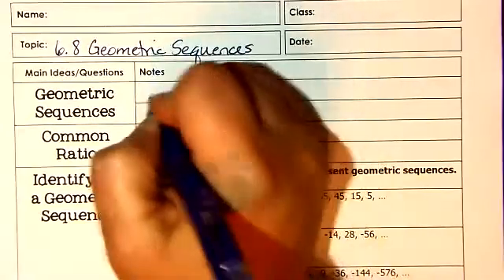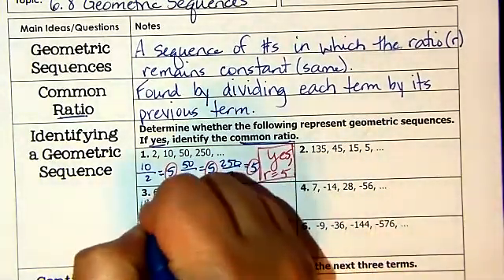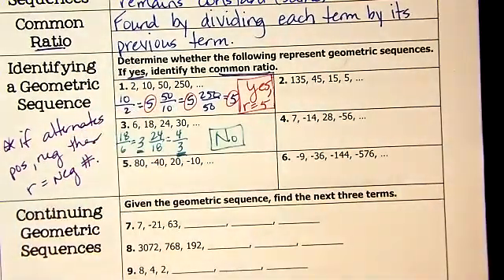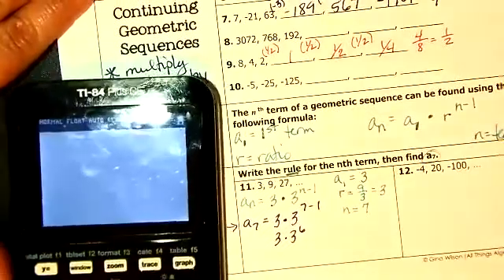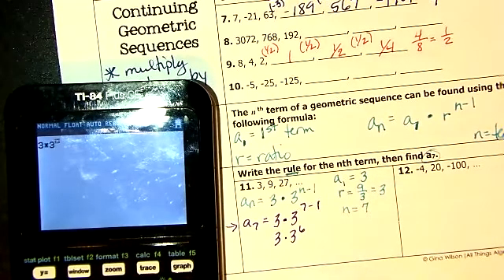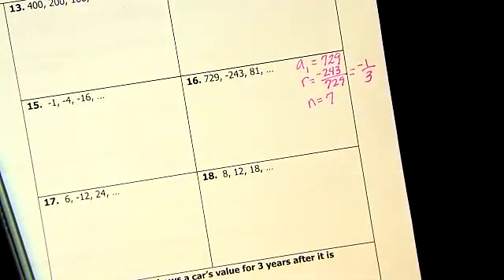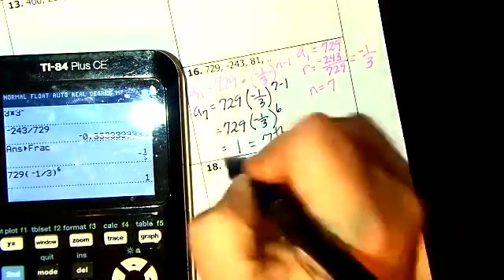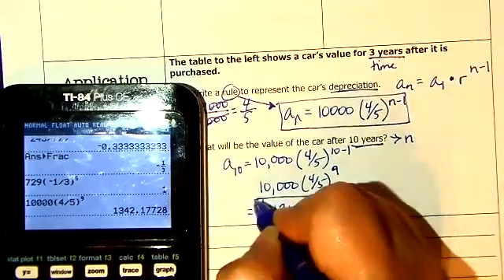Alg 6.8 Notes: Geometric Sequences